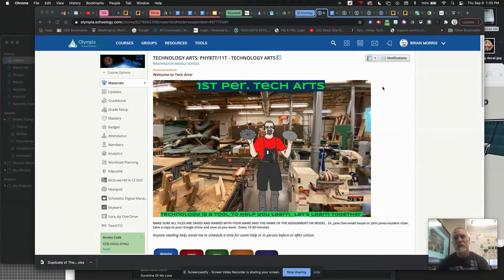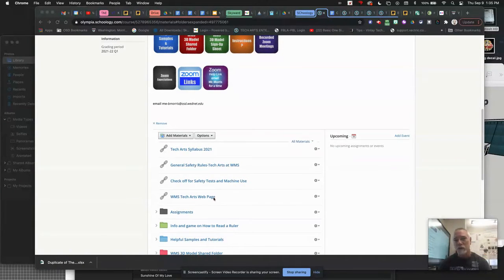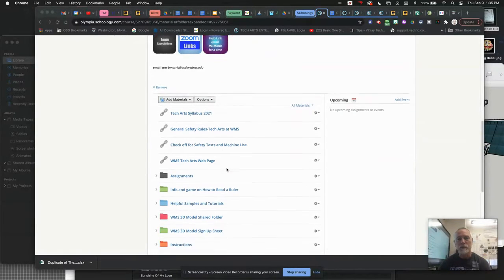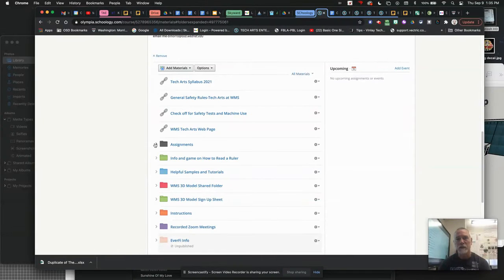Mr. Morris 7th & 8th Grade Tech Arts 2021-2022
This is a video for Washington Middle School's Curriculum Night 2021.